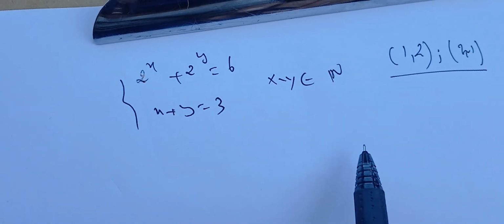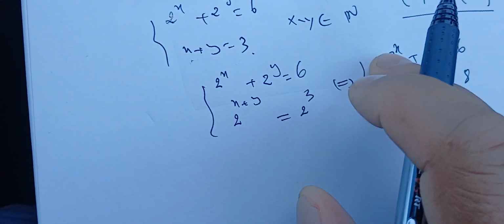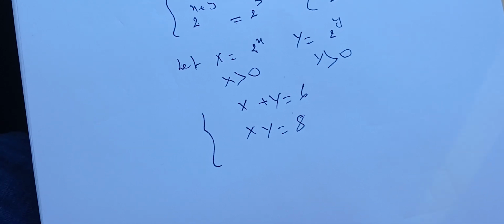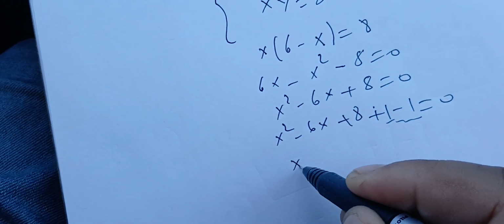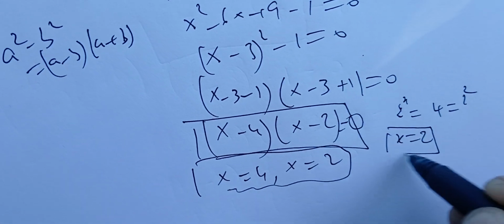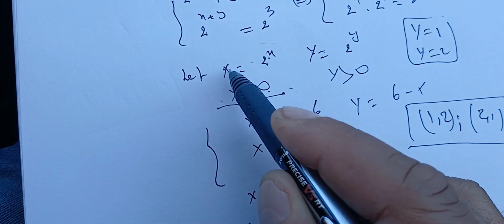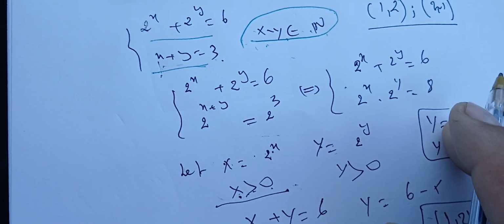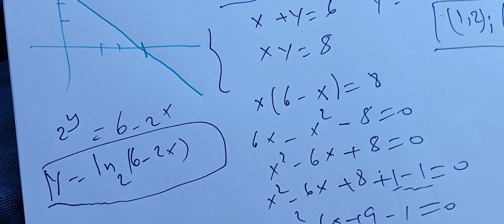Solving math olynpiad question part 3. Method 2 of the solution.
This video will deal with the solution of a mathematical Olympiad question. Matt Olympia questions are very nice and are tricky to solve them. You need to have a lot of tools in your hand. Learning and knowing the properties of the set of integers is very important number Theory and Algebra 1 Algebra 2 and techniques of limits of differentiations are also very important in solving this kind of question. So when dealing with math Olympia question, we need to pay attention to details, sometimes we can eliminate 1 Solution by just looking at it. We need to prove it and to do that. We need to know the properties of the set of positive integers. It's very useful like in our example, we have 2 to the power x plus 2 to the power y = 6 and x + y = 3 so we can eliminate this 0 0 solution. It can't happen because it's very small and it doesn't satisfy the equation. We will upload more videos concerning algebra math on a period questions a b and b c calculus. We also going to upload more mathematical oriented questions for those trainers.

To be in the math Olympiad team Will upload more videos concerning limits derivatives Algebra 1 Algebra 2 trigonometry calculus calculus 2 and numerical analysis and differential equations.